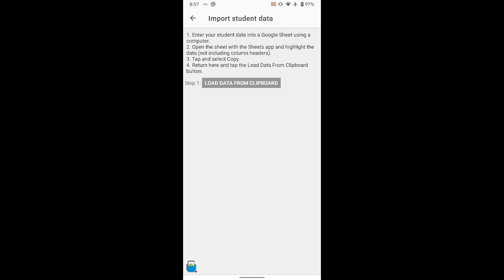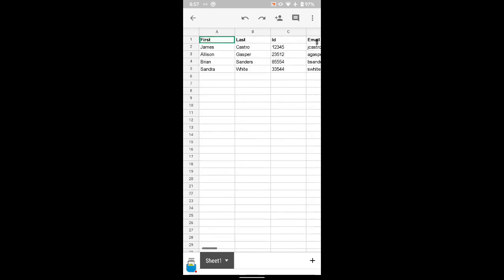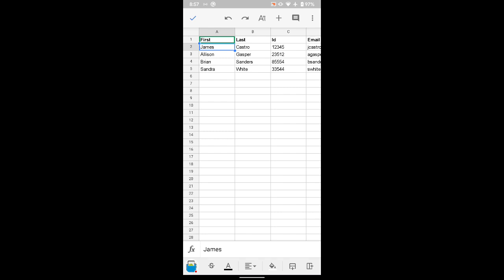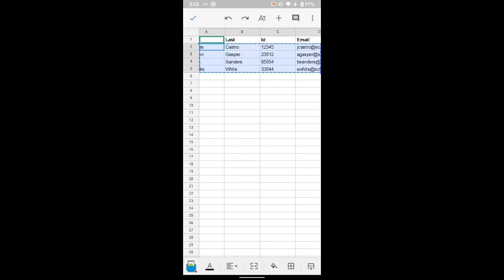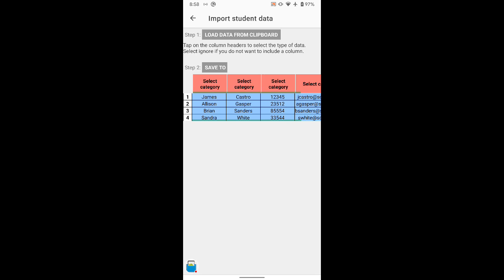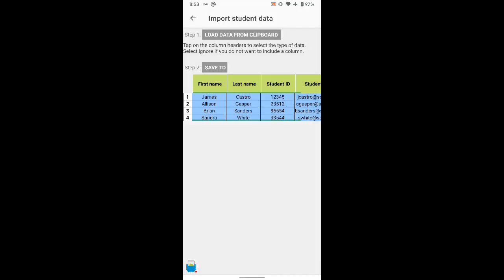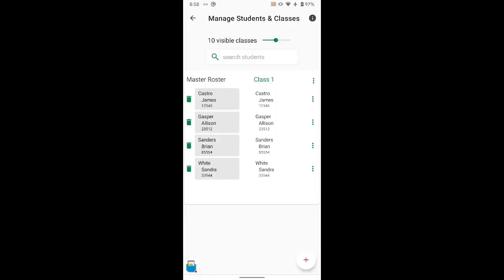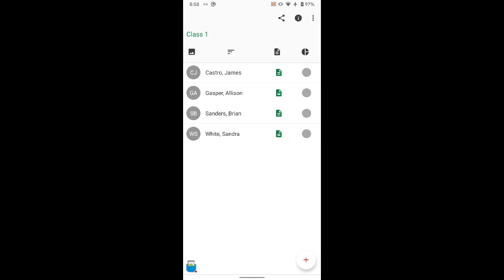Import students from a Spreadsheet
Use Google Sheets or Excel for Android devices
Use Google Sheets, Excel or Number for iOS devices
Use Zoho Sheets for Amazon Kindle Fire devices